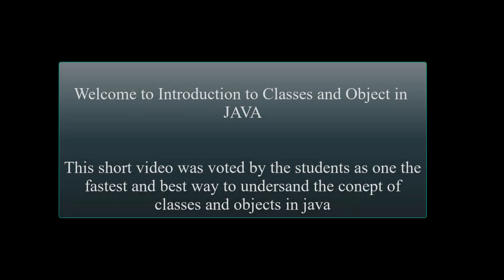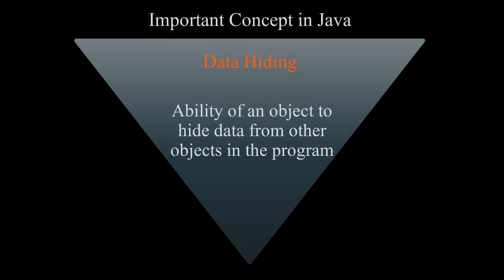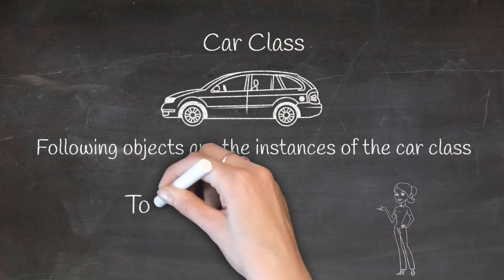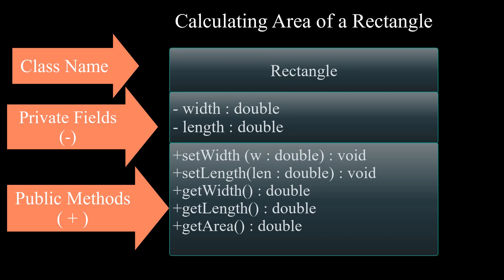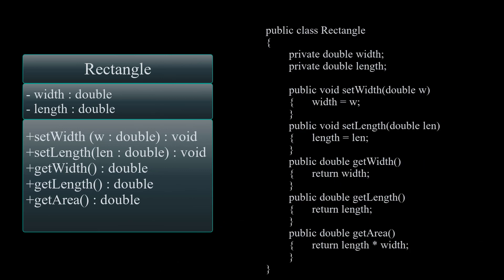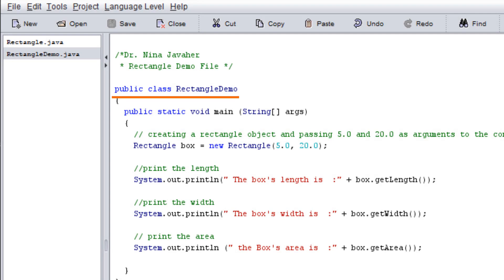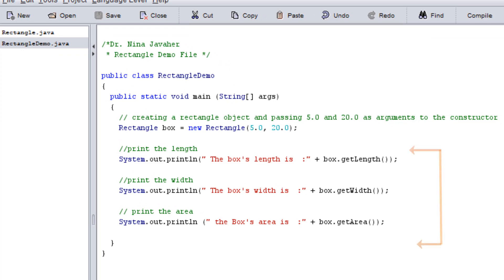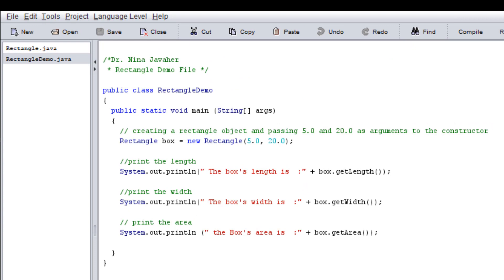Introduction to Classes and Objects in Java Tutorial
" Introduction to Classes and Objects in Java Tutorial " is a tutorial that covers classes and objects definition in java and then it moves on to introduction of UML diagram and how to translate your classes and objects from a UML diagram into a Java program. Even though this video uses java code the explanation of classes and objects and the UML diagram remains language independent.